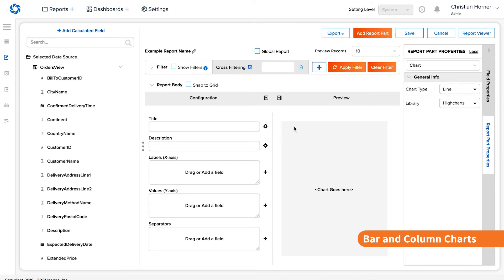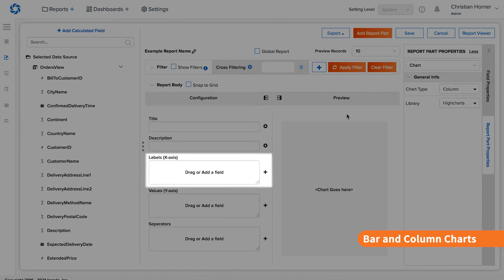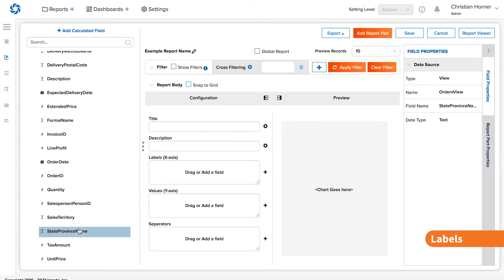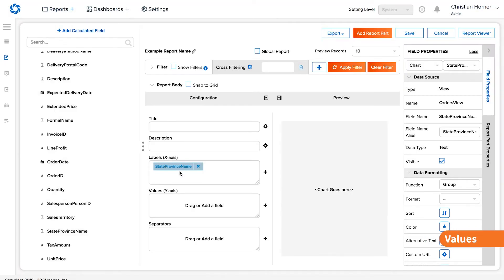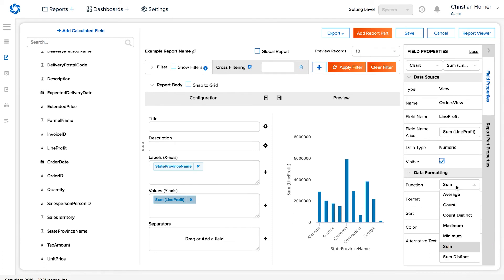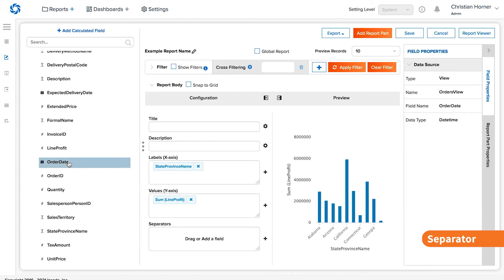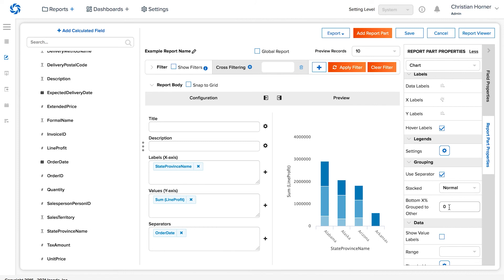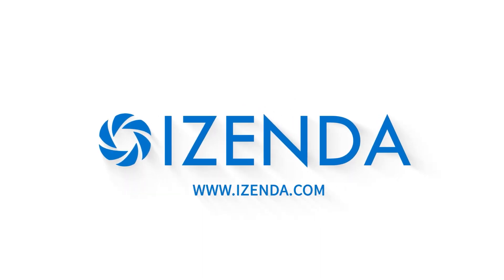Bar and Column Chart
Bar and column charts display groups of data as rectangular bars with their lengths proportional to the values they represent. They are great for showing comparisons between different groups or even trends over time. This video will highlight the workflow for designing a bar or column chart in Izenda.